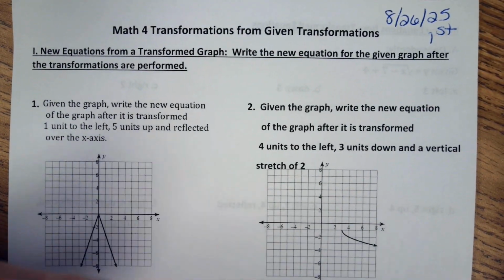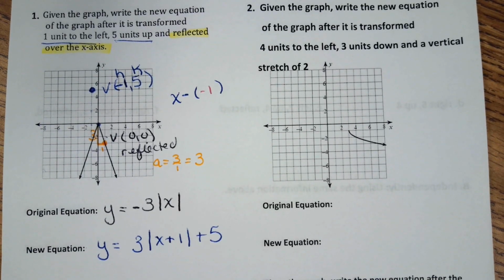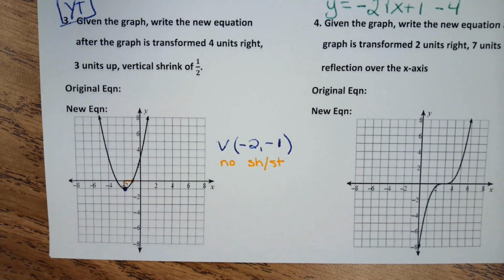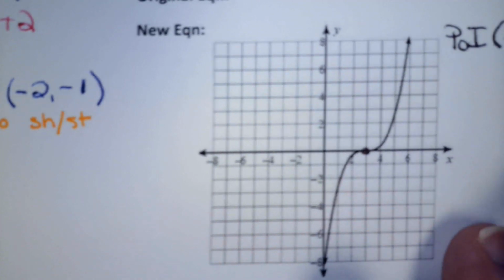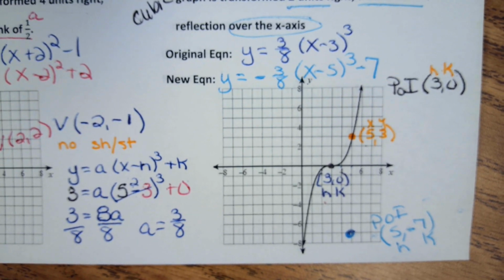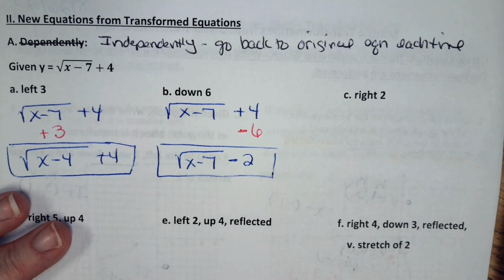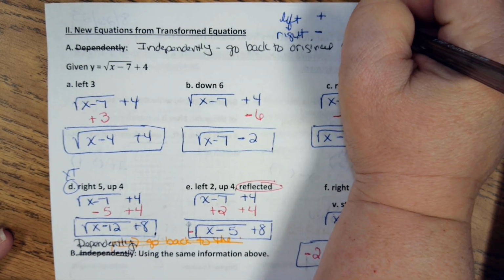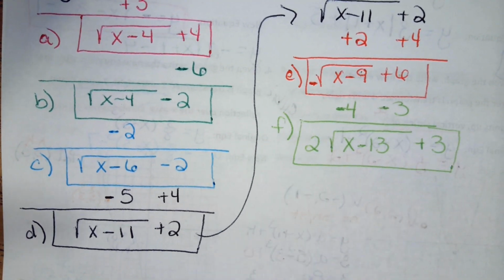Math 4 Transformed Equations from Graphs and Equations